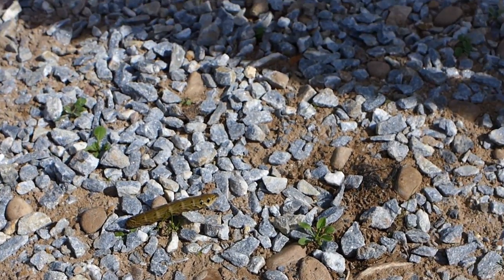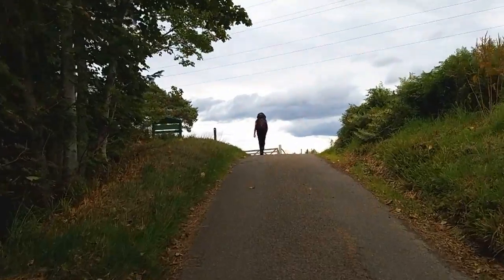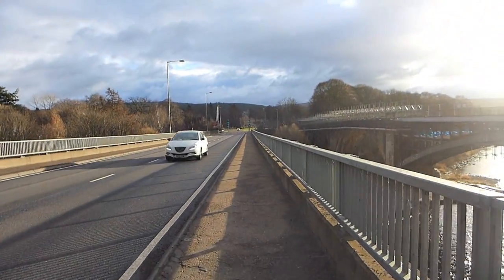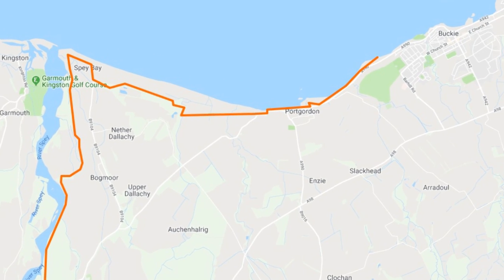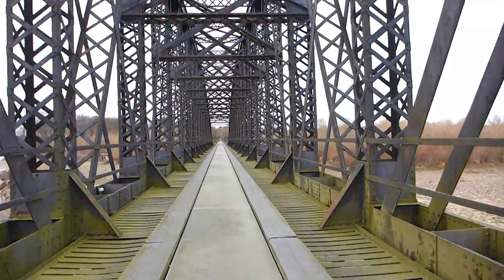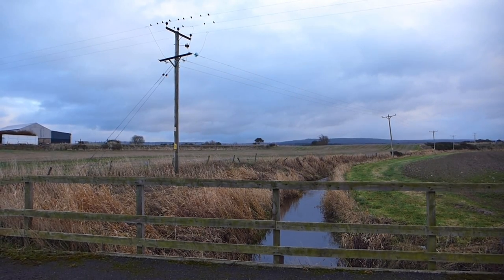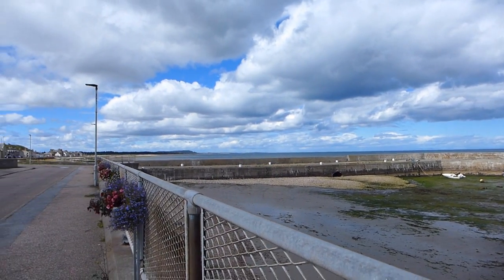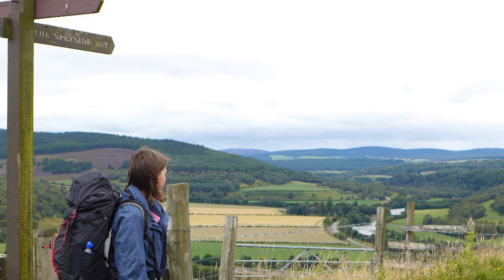Mutant Caterpillars & The Old Moray Coast Railway | Speyside Way Part 3: Craigellachie to Buckie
It's August 2018, and Frances has roped me in to walk The Speyside Way, a 105km-long National Trail in northeast Scotland that traces the route of two old abandoned railway lines. Will we make it to the end or will we be eaten by a giant mutant caterpillar? PART THREE OF A MILDY INTERESTING SERIES